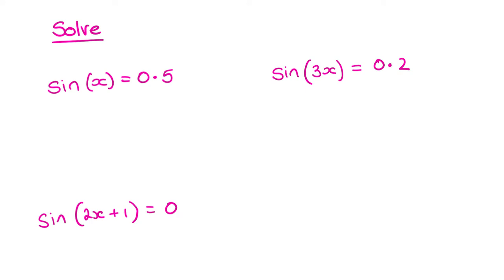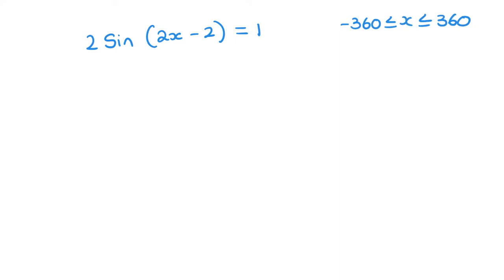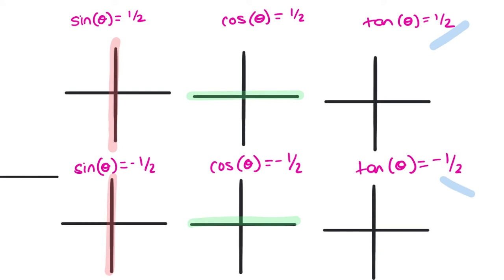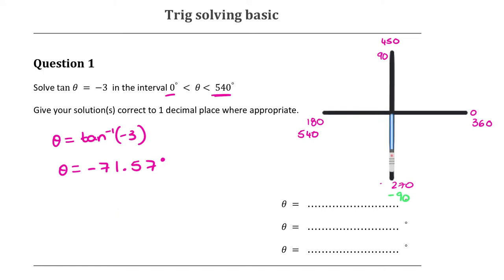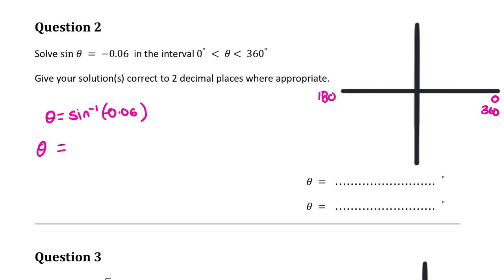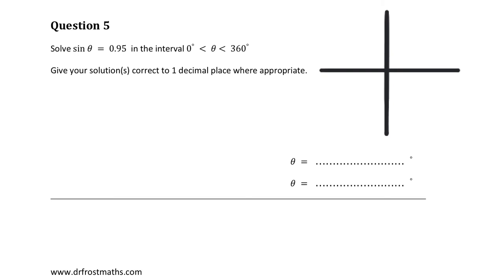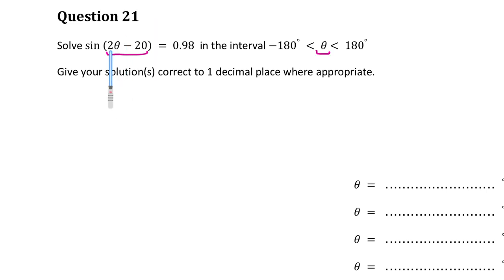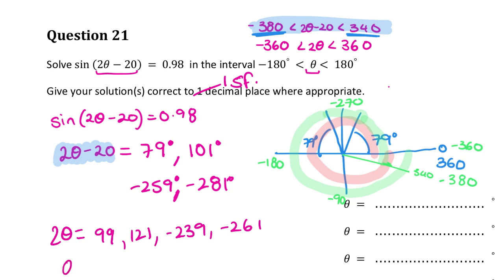The Unit Circle Explained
A mix of Pure 2 Unit Circle Introduction Questions explained.